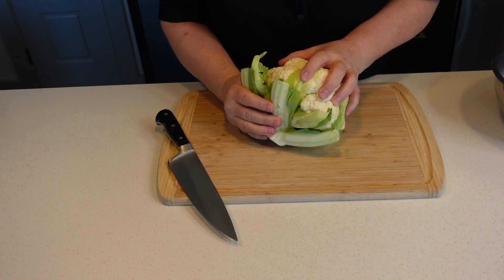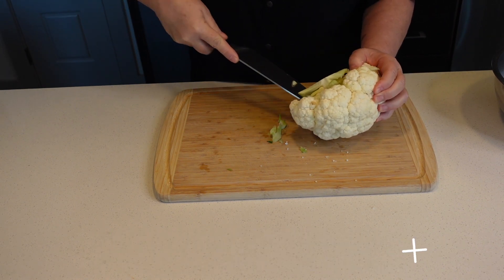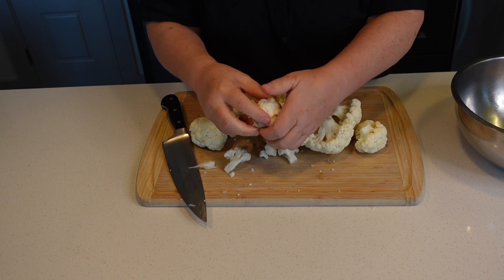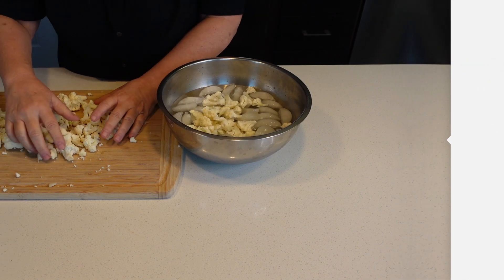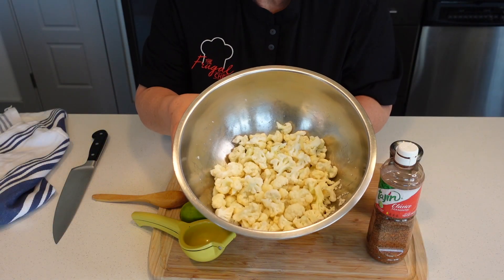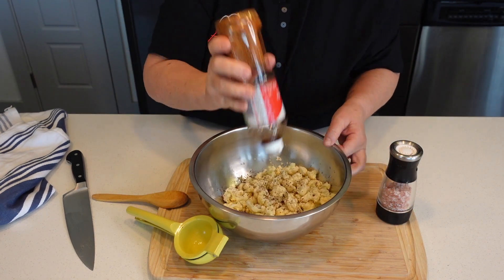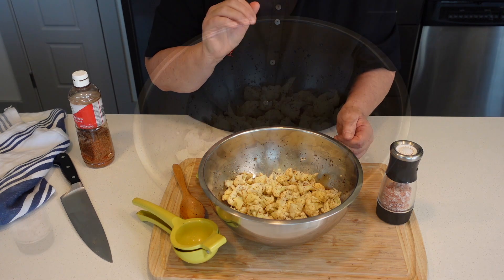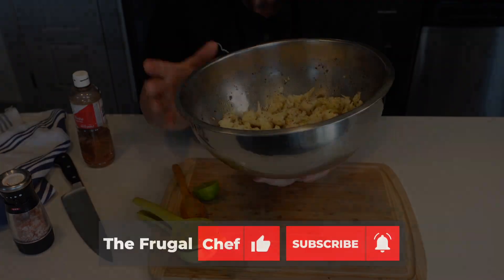Super Delish Spiced Crispy Crunchy Raw Cauliflower Recipes Vegan Keto | The Frugal Chef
Raw cauliflower recipes vegan.  Vegan keto recipe.

Let's make a delicious, super healthy, super easy raw cauliflower recipe that is vegan and keto. This is also super healthy. Cauliflower is loaded in great benefits for your body. Check the benefits below 👇

Benefits of Cauliflower
Fights cancer
Full of antioxidants
Reduces inflammation
Loaded in fiber
Improves heart health
Reduces blood pressure
Improved kidney function
Aids in detoxification
Boosts brain heath
Full of folate
Aids in weight loss
Protects eye health

Cauliflower Bites
1 head cauliflower
Lime or lemon (start with half)
Tajin or chili powder
Water
Ice
Salt

Cut the cauliflower into florets by removing the core. Break the florets into small pieces.

Dissolve a tablespoon of salt in a bowl of water. Add ice. Add the cauliflower and let it soak for a minimum of 20 minutes.

Drain the cauliflower and squeeze the half lemon or lime over it. Add Tajin or chili powder to taste. Taste for salt and adjust accordingly. Enjoy!